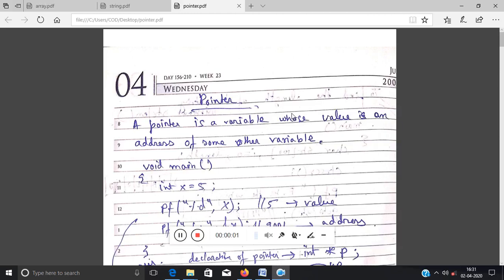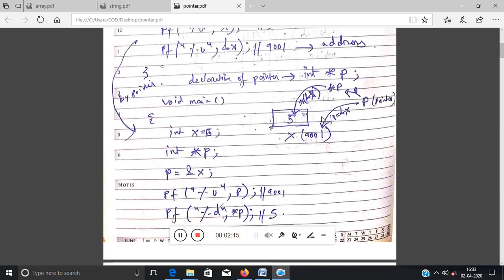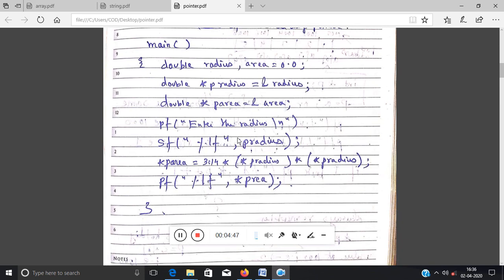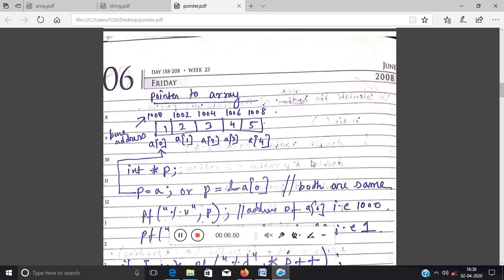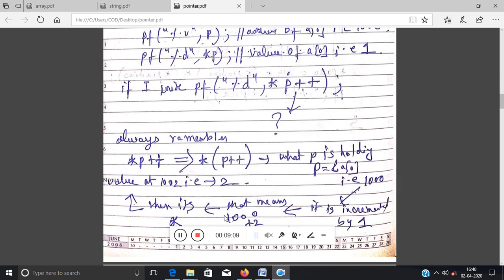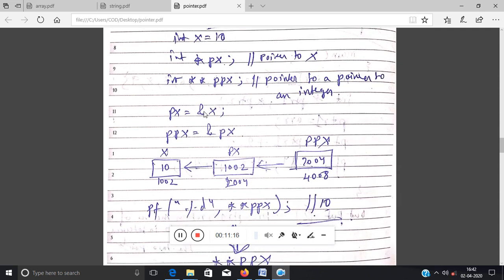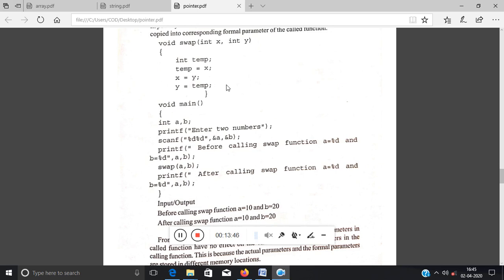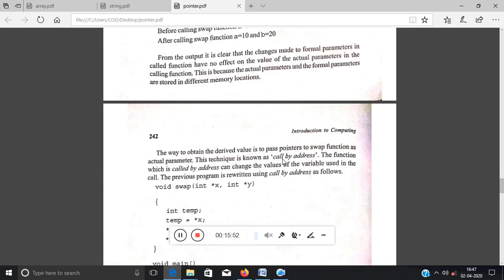Pointer 🔥c programming